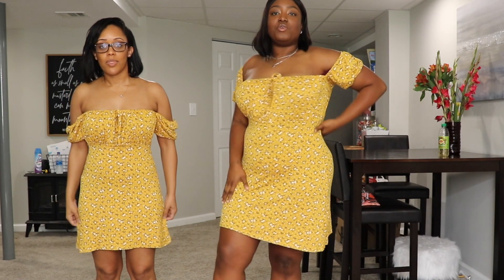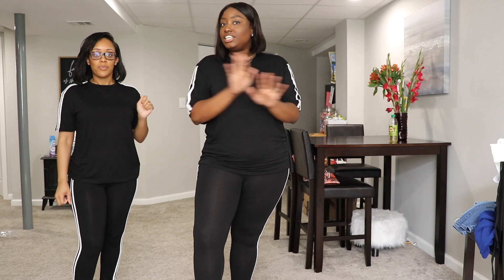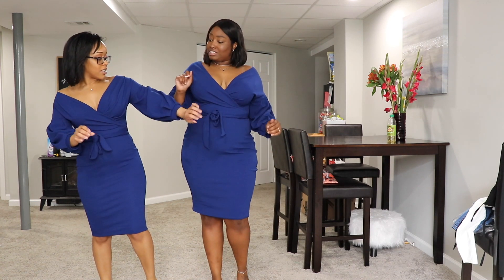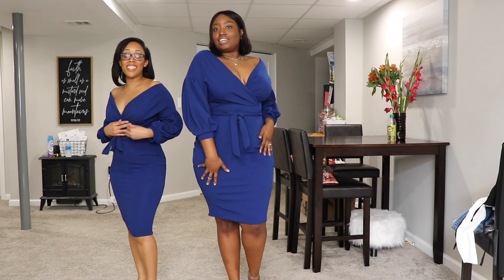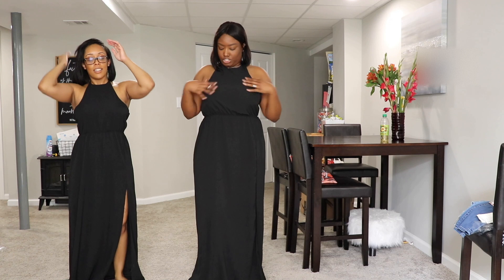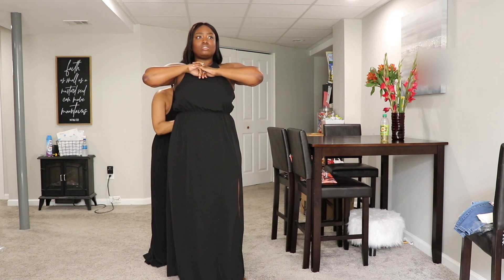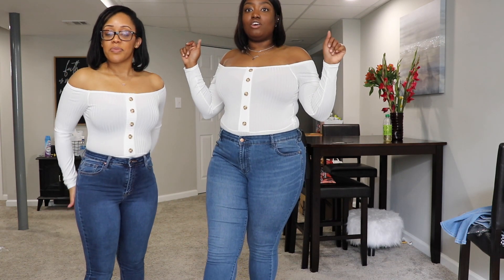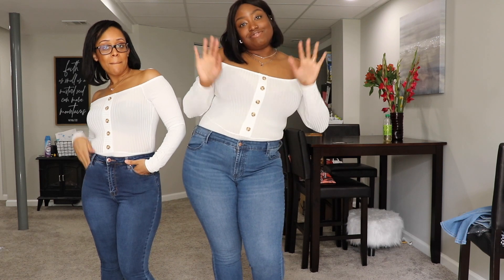BOOHOO HAUL| COMPARING SIZE 6 AND 14 + RATING OUR OUTFITS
WHATS UP LOVELIES. TODAYS VIDEO IS A BOOHOO HAUL WITH MYSELF AND MY BEST FRIEND. SHE IS A SIZE 6 AND I ORDERED SIZE 12 AND 14. WE ALSO RATED EACH OUTFIT WE WORE. HOPE YOU ENJOY IT! ALL DETAILS BELOW.

💕A B O U T  M E:
Hi, I'm Britagne and I am a licensed Esthetician. My Channel is mainly skincare
but I also love to add lifestyle videos and hauls/ Reviews. I've been married
for 5 years and we are planning to expand our family soon with fertility treatments.
I am very transparent with our journey and you can find videos
on my channel about that as well. My favorite color is pink, I am a cancer & love
Homegoods and Target. I upload once a week so come back and join the fun!